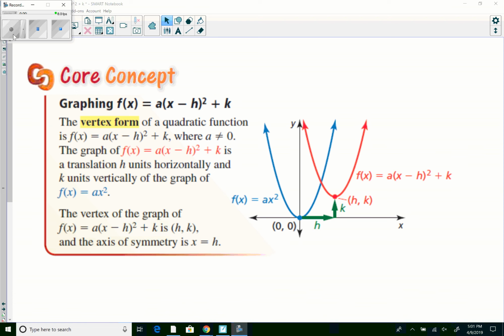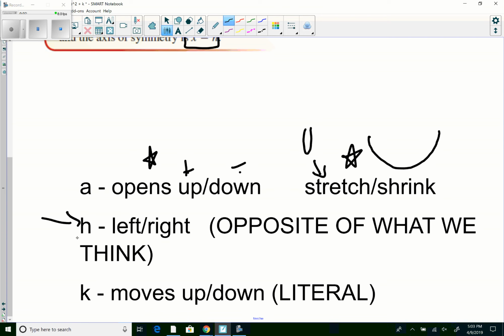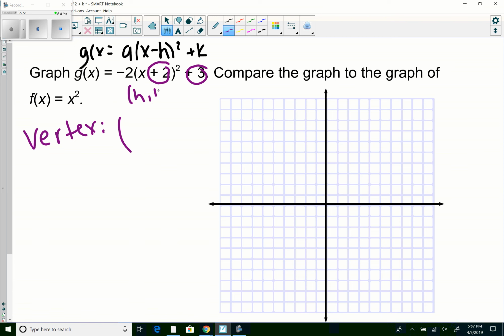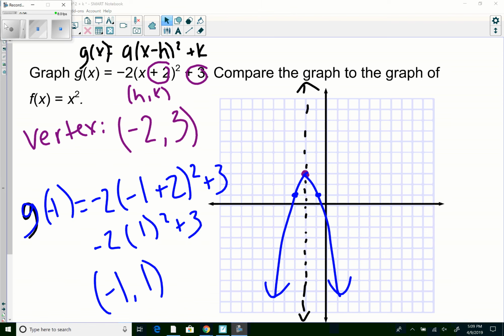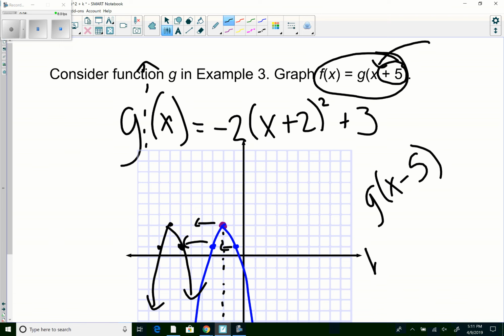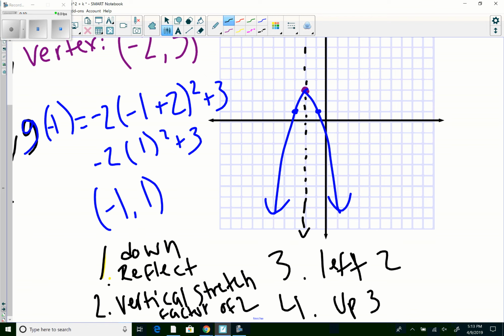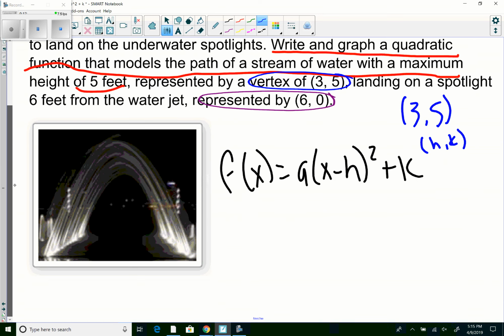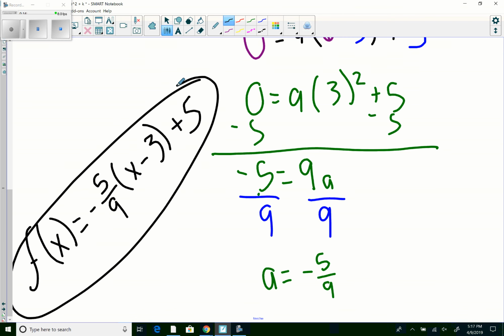Algebra 8 4 Graphing fx = ax h^2 + k Examples 3, 4, 5